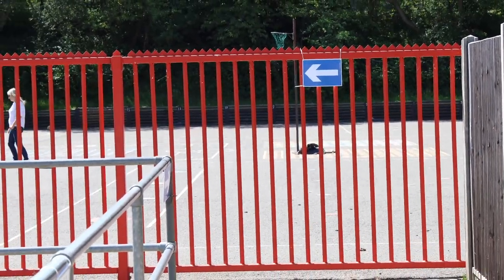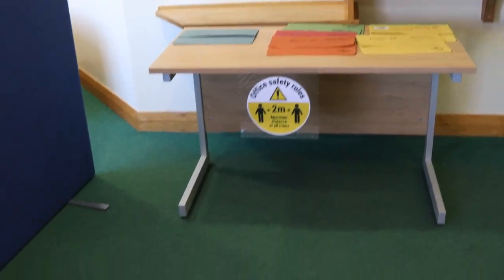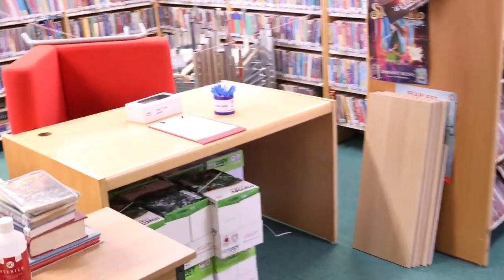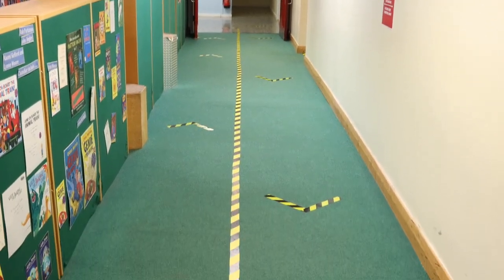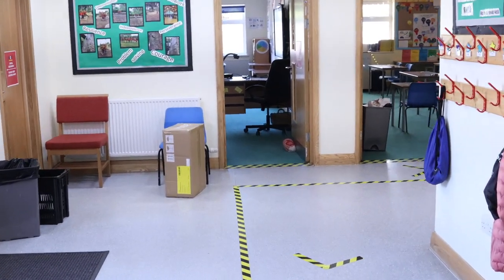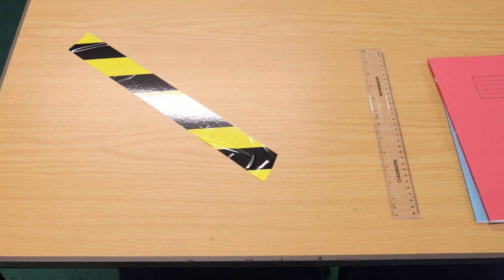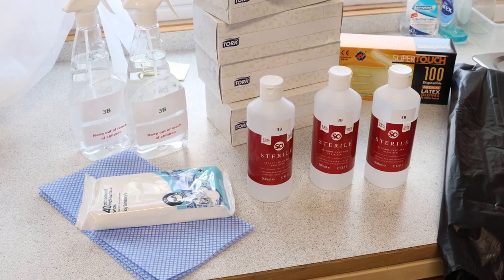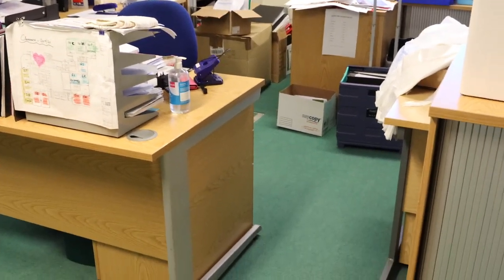Welcoming You Back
The school looks a little different as we get ready to welcome children back. Here are some of the things you can expect to see.